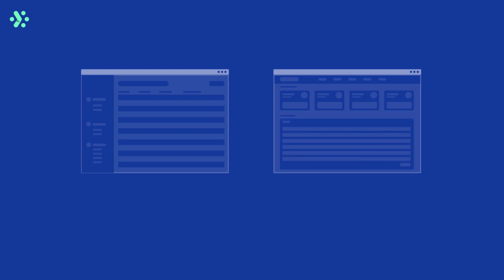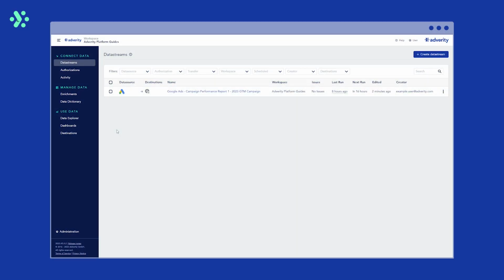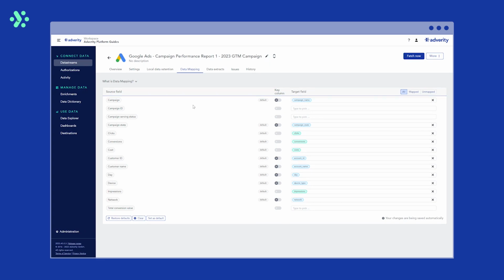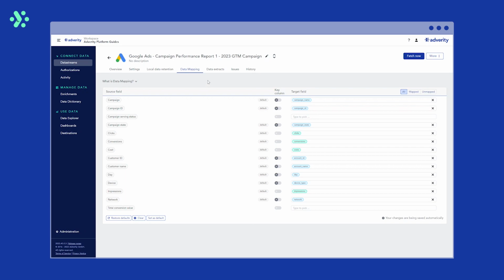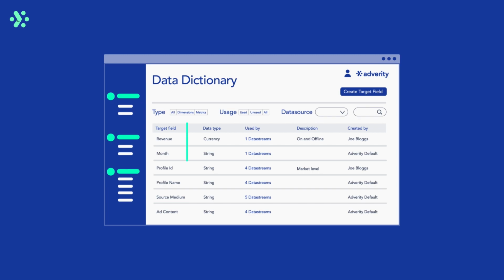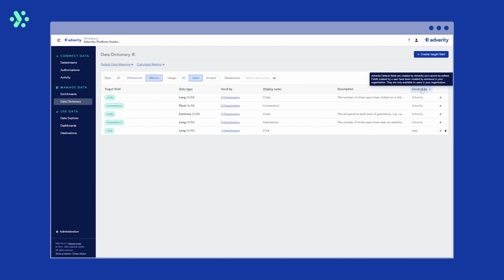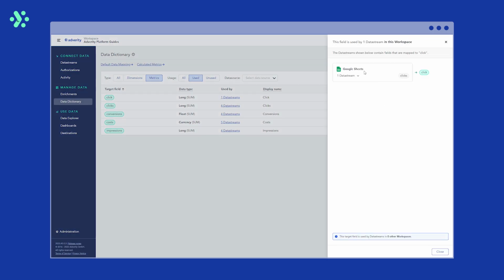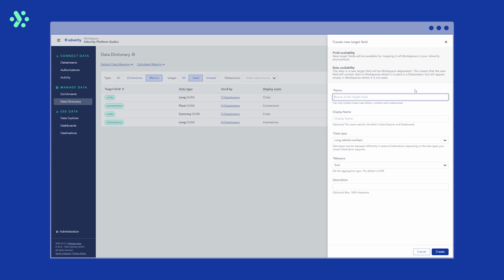Adverity Platform Guide | How to set up Data Mapping and Data Dictionary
In this Adverity Platform Guide video, we explain data mapping basics and demonstrate how to use the Data Dictionary. Learn about automatic and manual mapping, handling default and custom target fields, and the Data Dictionary's role in maintaining organizational consistency.

0:00 Intro
00:18 What is Data Mapping?
01:04 How to set up Data Mapping in Adverity.
02:40 Mapping data in the Data Dictionary.